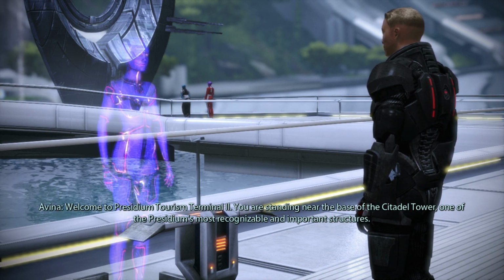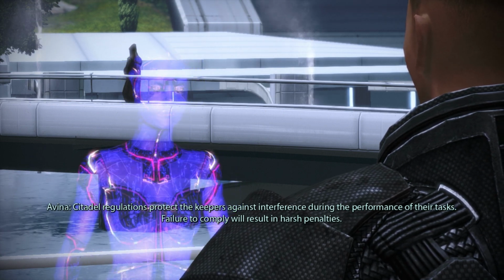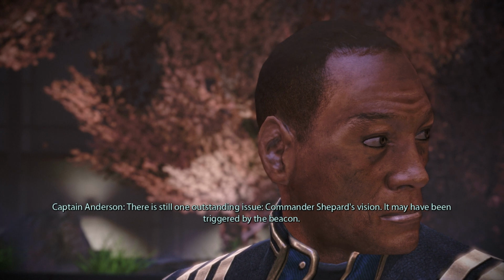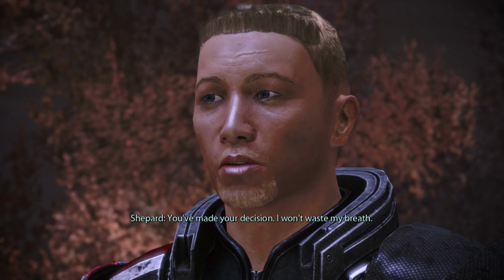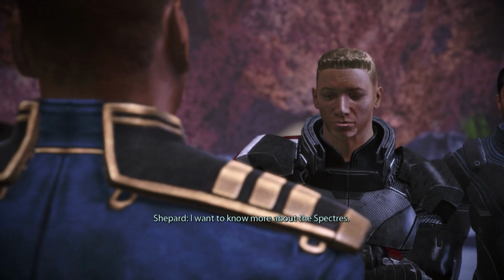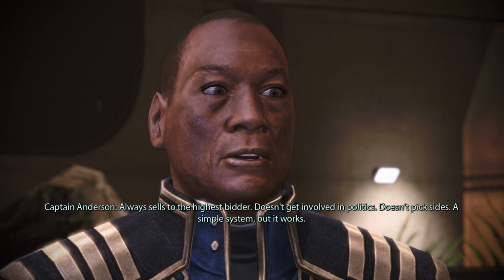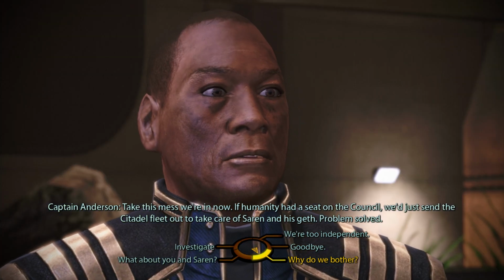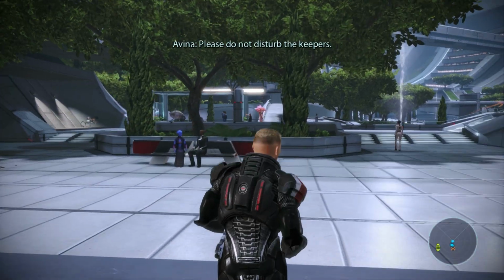Mass Effect Completionist Engineer and the Citadel Tower and Counsel( No Commentary)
Developed by: BioWare
M for Mature: Blood, Partial Nudity, Sexual Content, Strong Language, Violence